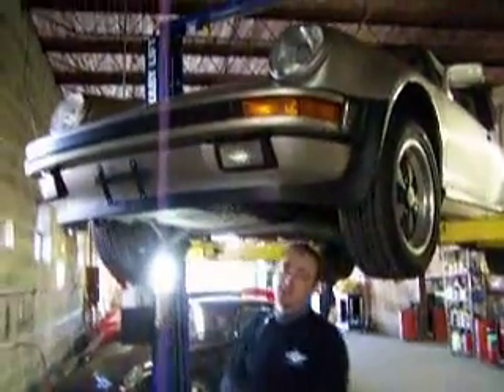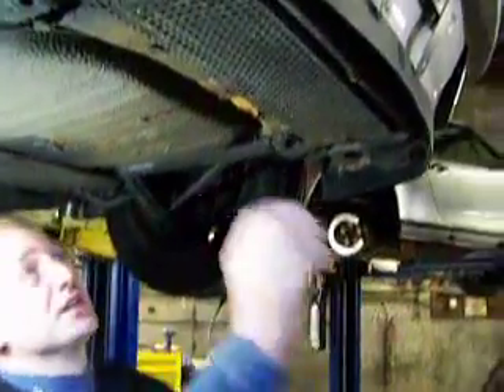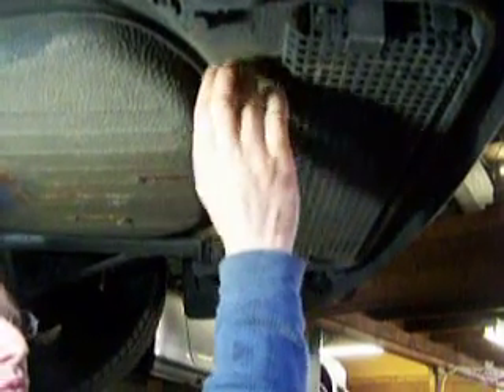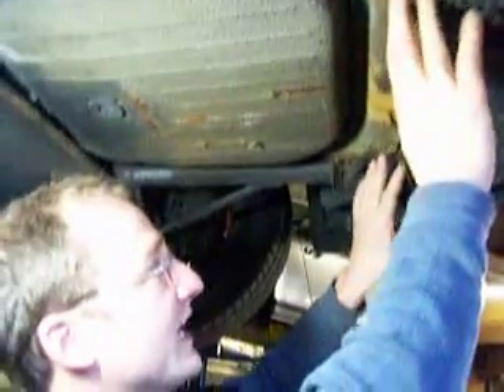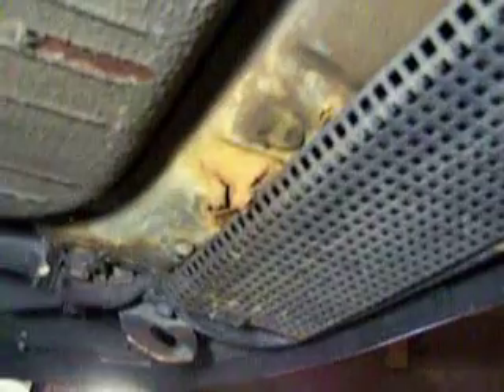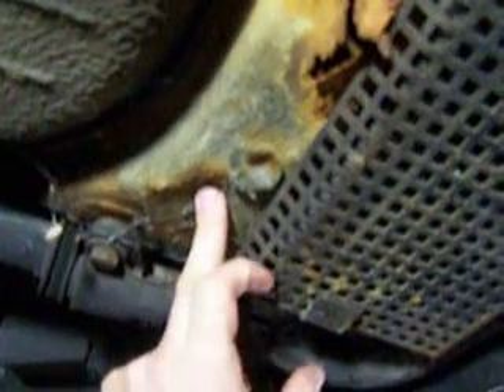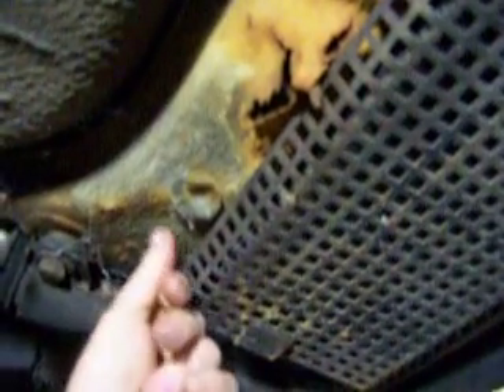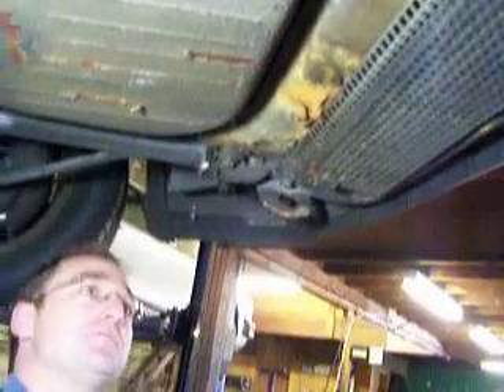911 PORSCHE CORROSION SUSPENSION PAN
CHECK YOUR CAR MAKE SURE IF YOU HAVE A LEAD ACID BATTERY THAT IT IS VENTED TO ATMOSPHERE.. GEL CELL / DRY CELL BATTERIES ARE SEALED AND DO NOT HAVE THIS ISSUE.